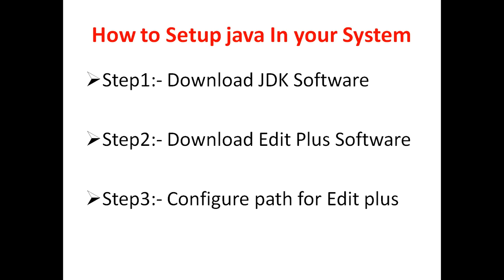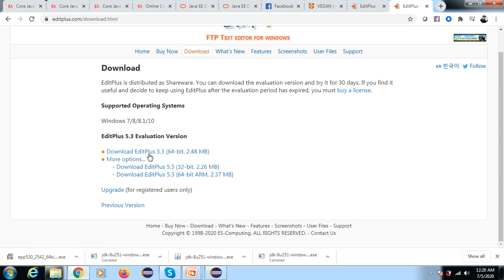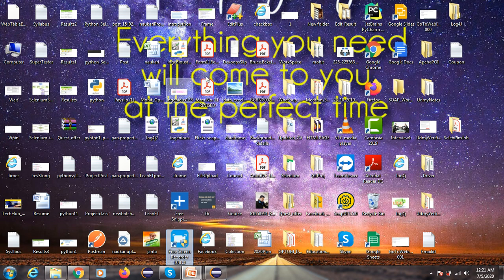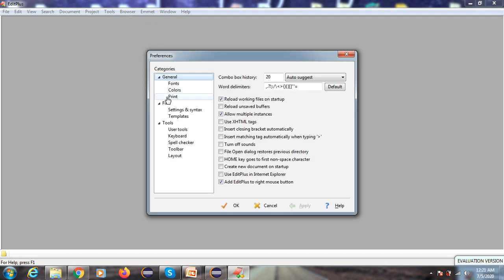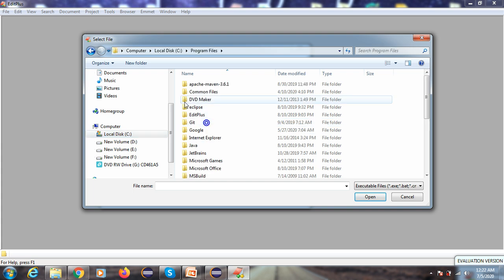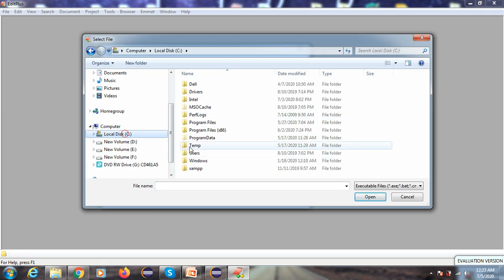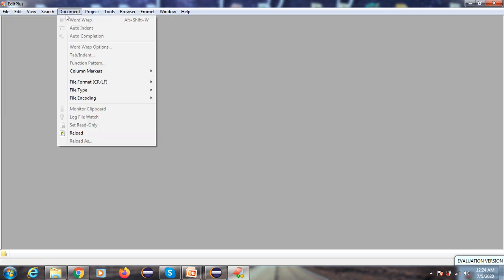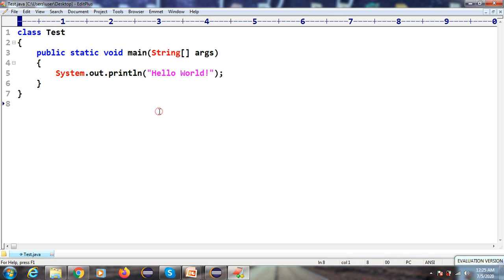Section 5: Introduction to Java - Java Setup In System-2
🔧 Section 5: Introduction to Java - Java Setup in System (Part 2) | Complete Java Configuration & Verification

Welcome to Part 2 of our Java setup tutorial! In this video, we’ll continue configuring Java in your system and ensure everything is working correctly so you can start coding without errors.

💡 What You’ll Learn:

How to verify Java installation (java & javac commands)

Testing Java setup with a sample program

Troubleshooting common Java setup issues

Checking Java version and path in system

📌 This is a must-watch for anyone learning Java and setting it up for the first time!

✅ By the end of this video, your system will be ready to run Java programs smoothly.